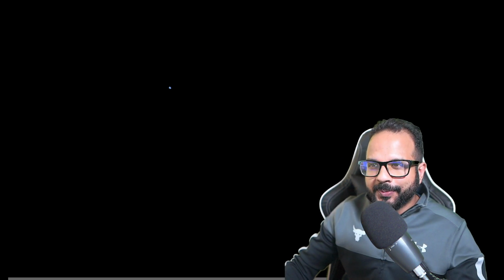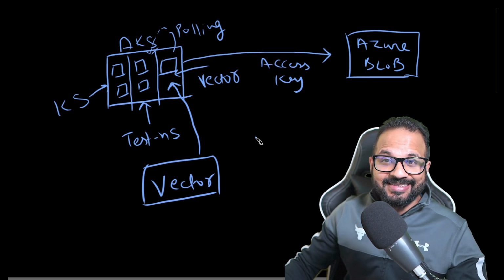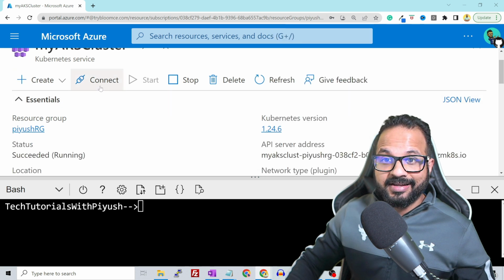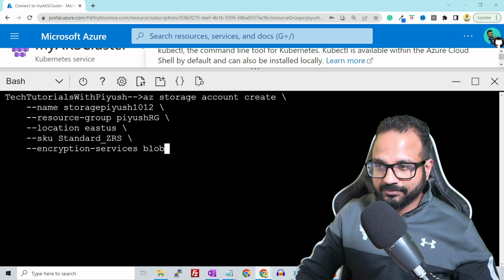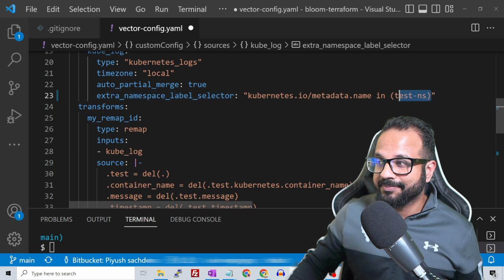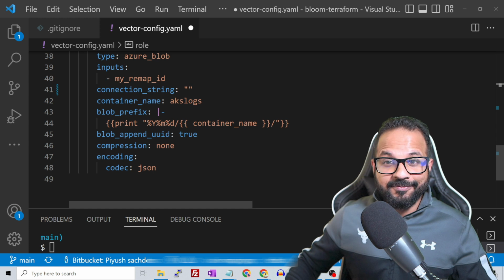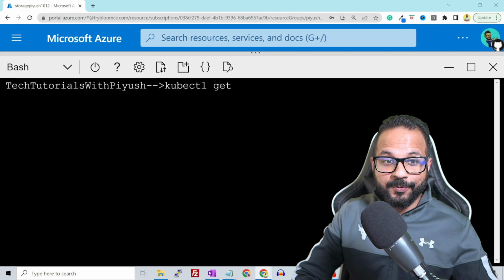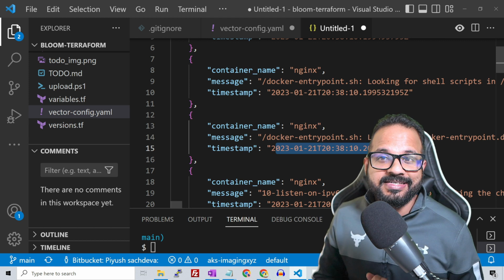DevOps Real-time Project #2 - How to Stream Logs to Azure Blob Storage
In this video, I will show you how to stream your AKS(Kubernetes) logs to Azure Blob Storage using Vector( A free tool by DataDog).

Vector is a data pipeline solution that helps collect, transform, and route logs, metrics, and traces to any cloud-native service or third-party application.

📌Below steps were performed in this video:

-  Login to your Azure portal and provision an AKS cluster through the Azure portal or Azure CLI.
- Once the AKS cluster is up and running, log in to the cluster using the Azure CLI, create a test namespace, and deploy a sample Nginx deployment.
- Create an Azure blob storage account and container called “akslogs” to store the logs.
- Prepare a Vector configuration file called “vector-config.yaml” by adding the storage account connection string and other relevant fields, allowing Vector to access the storage container and stream the logs.

📌By the end of this video, you will learn -:
◾ What is Vector ( By DataDog)?
◾ How to Provision Azure resources such as resource group, aks cluster, storage account, etc,.
◾ How to create vector configuration to stream logs.
◾ Different sections in the vector configuration file.
◾ How to get your first DevOps job as a fresher?
◾ Test the setup.